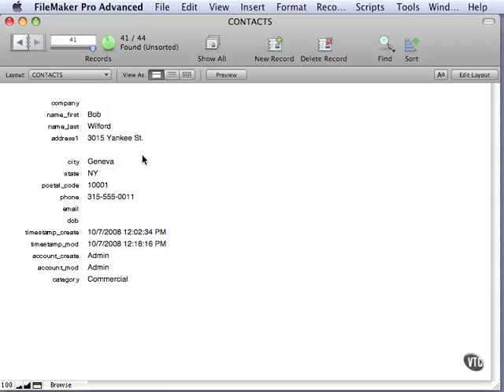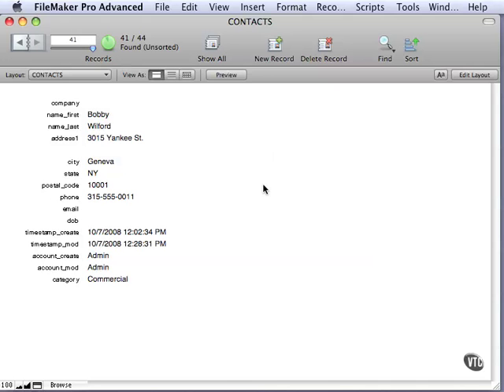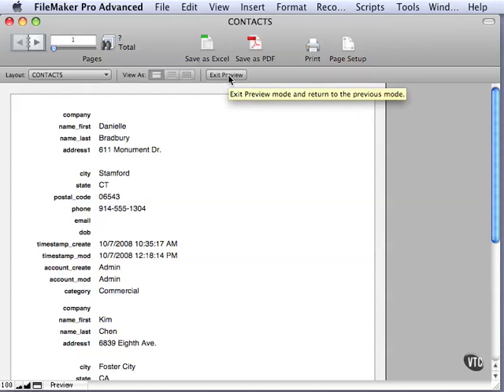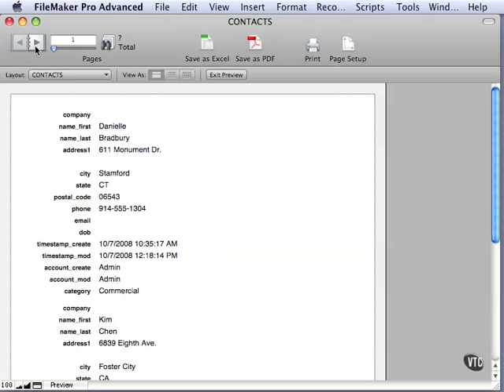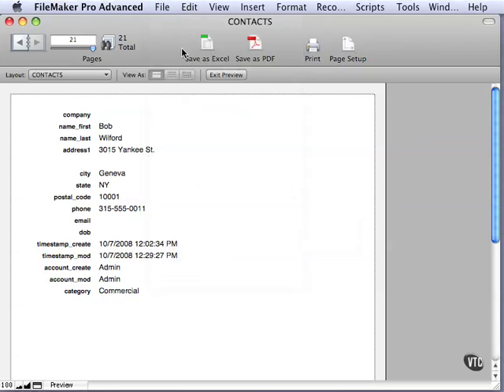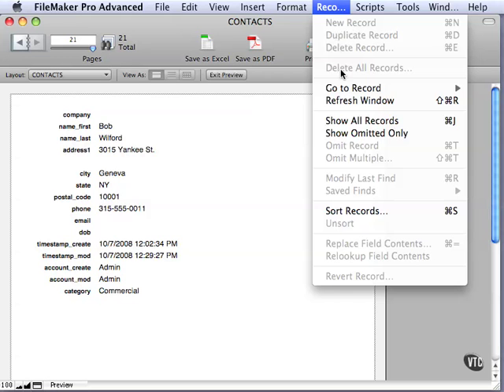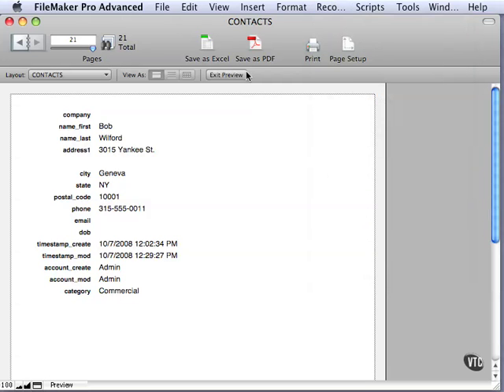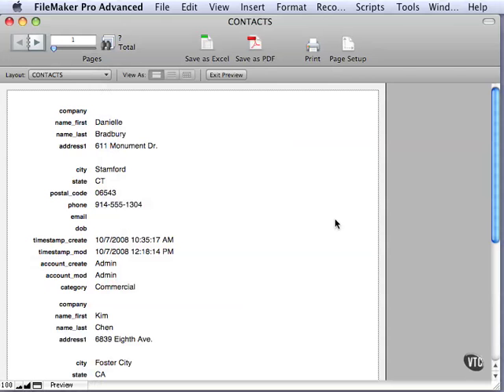03 10 Previewing Pages